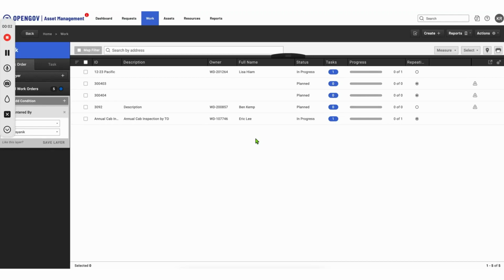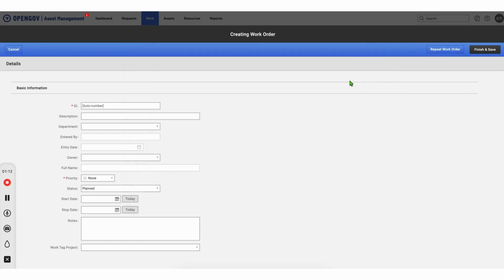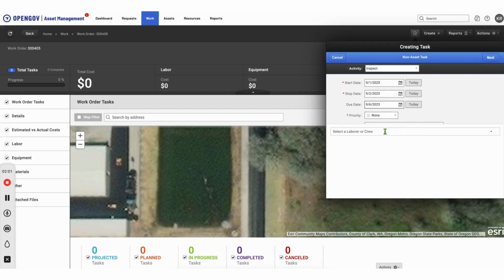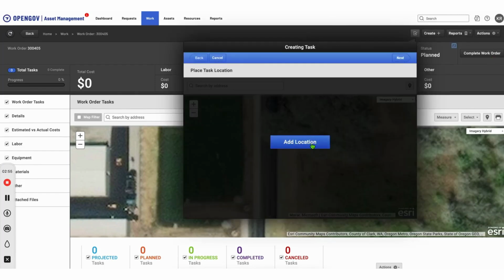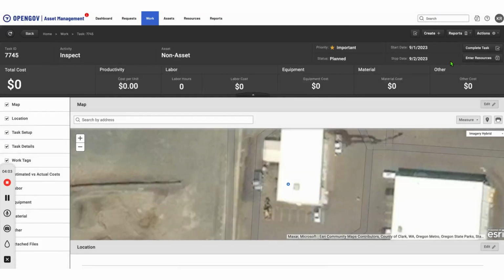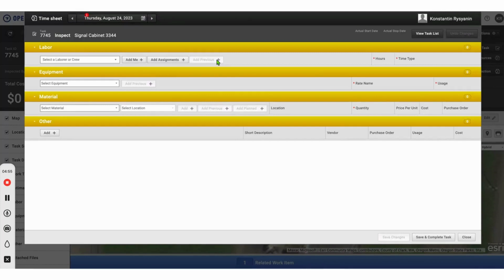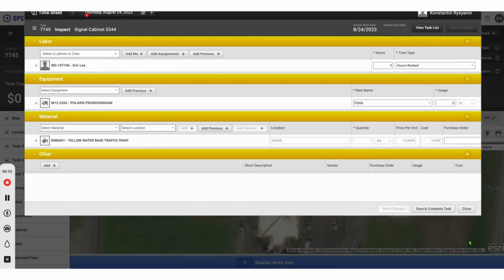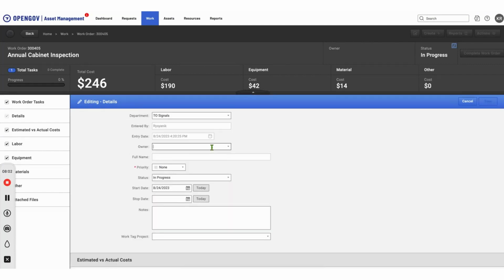Create a Repeating Work Order in Cartegraph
Create a Repeating Work Order, assign labor, equipment and materials